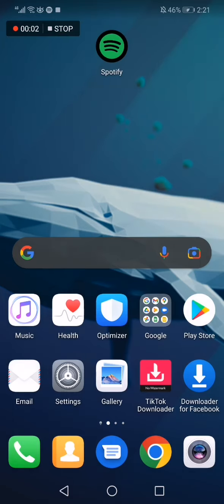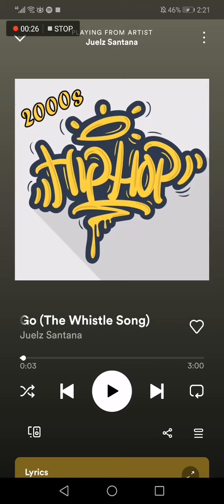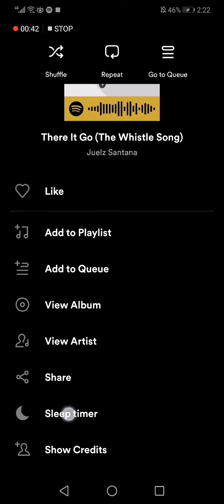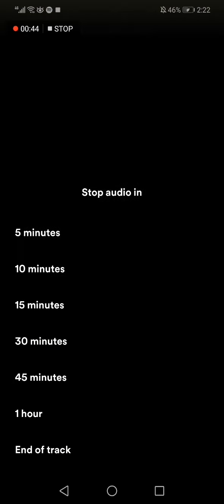How To Set Music on Spotify as Sleep Timer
My idols on YouTube:
Mike Vestil
Ali Abdaal
biaheza
Kevin David
Incognito Money
Sara Finance
Everyday Money
Channel Makers
Vidiq
SuperHumans Life